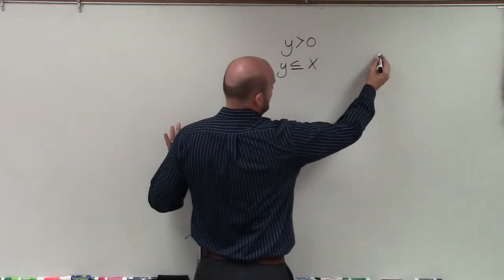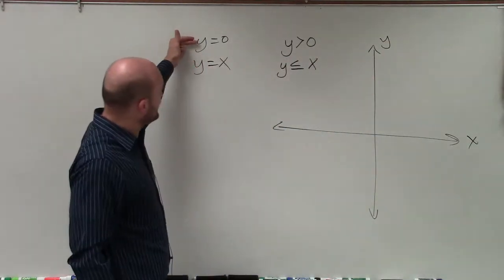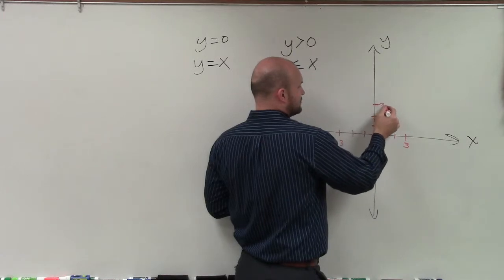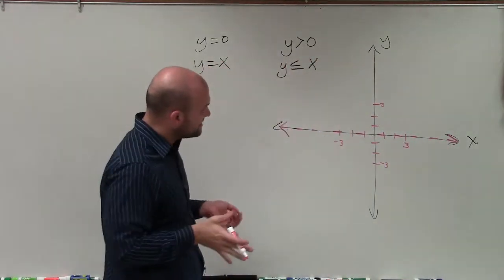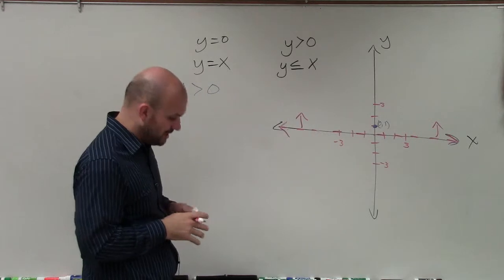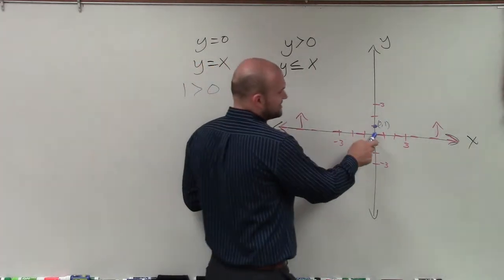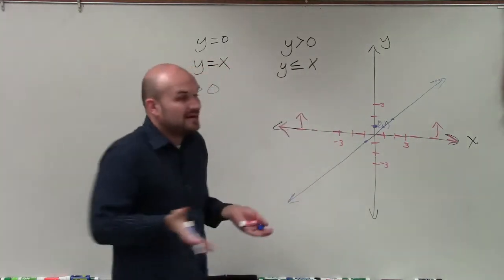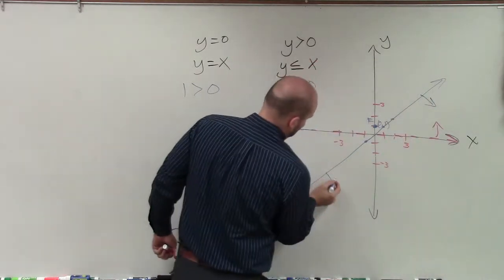Graphing the system of two linear inequalities with two horizontal line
👉 Learn how to graph a system of inequalities. A system of inequalities is a set of inequalities which are collectively satisfied by a certain range of values for the variables. To graph a system of inequalities, each inequality making up the system is graphed individually with the side of the graph satisfying each individual inequality shaded. The range of values where the shadings for all the individual inequalities intersect is the solution to the system of inequalities.